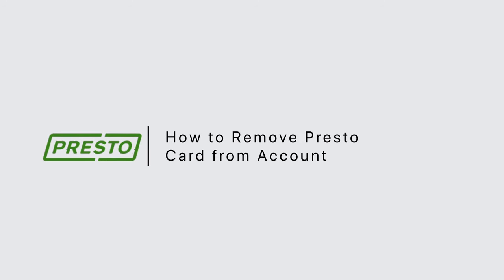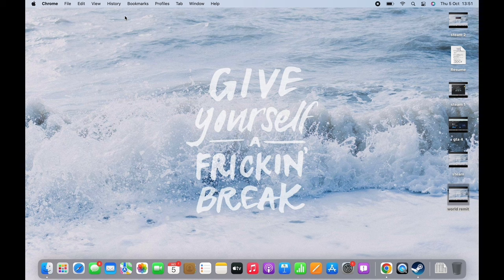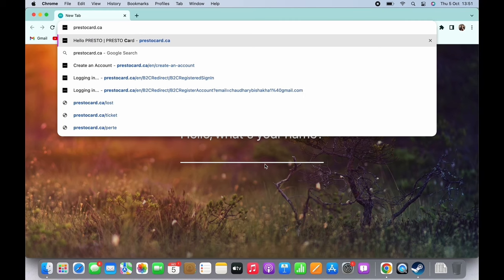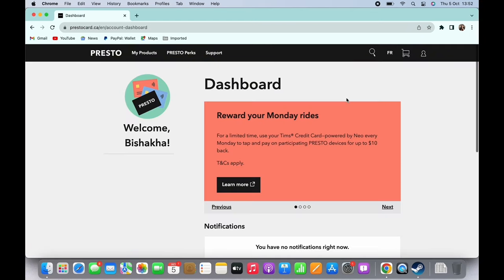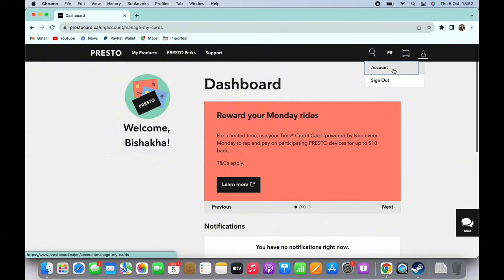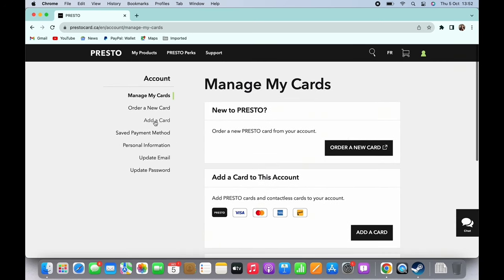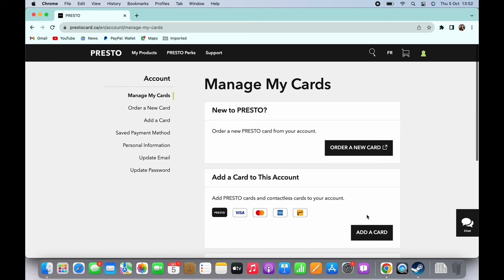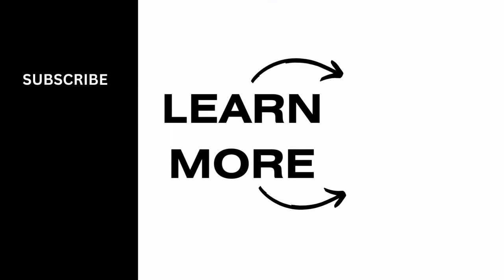How to Remove Presto Card from Account (EASY)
Are you looking to remove a Presto card from your account? We've got you covered! In this comprehensive guide, we'll walk you through the steps to remove a Presto card from your account hassle-free.

⏰ 00:00 Introduction:
 We'll start by explaining why you might want to remove a Presto card from your account and the benefits of managing your Presto cards effectively.

⏰ 00:20 Removing Your Presto Card:
In just 20 seconds, we'll provide you with clear instructions on how to remove a Presto card from your account step by step. We'll cover common scenarios and their solutions, helping you manage your Presto account effortlessly.

With this guidance, you'll be able to remove a Presto card from your account smoothly, ensuring your transportation experience is just the way you want it.